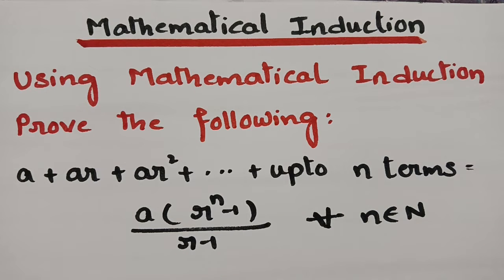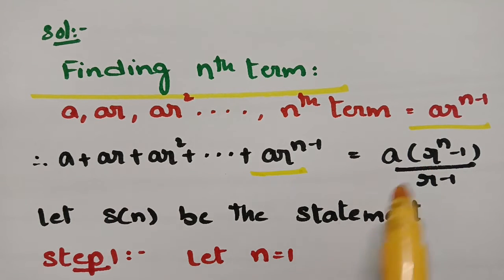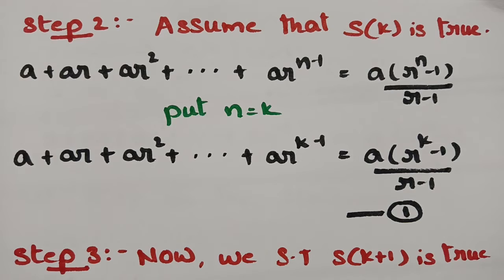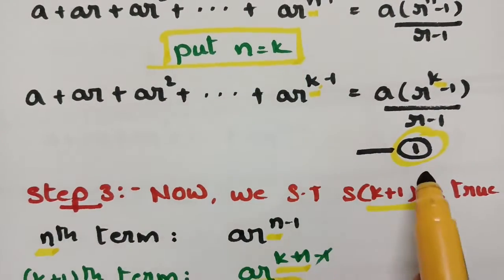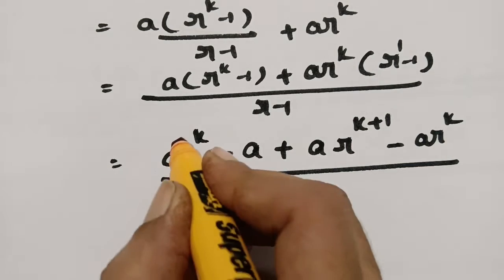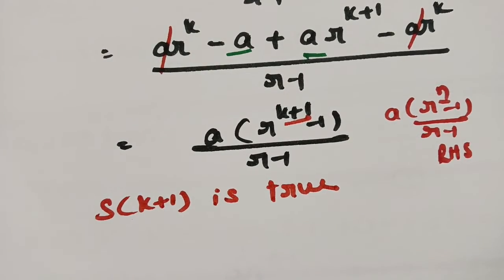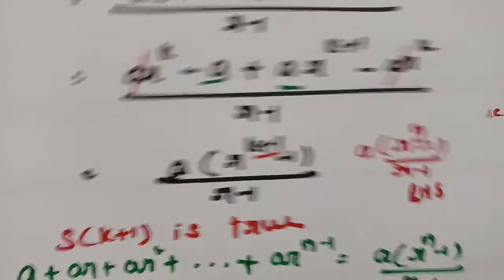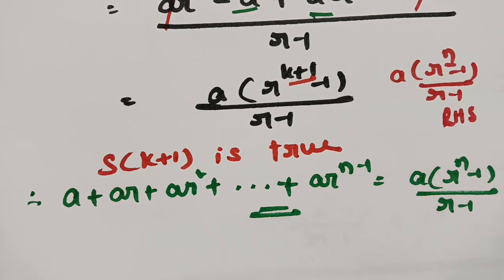Mathematical Induction-Problem MFCS,DMS,DMGT, INTERMEDIATE 1A - Imp